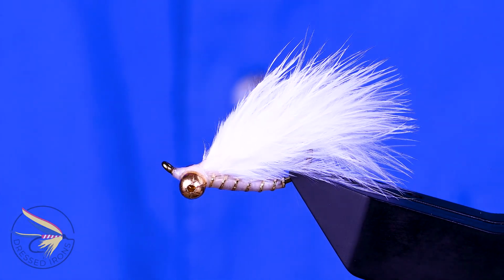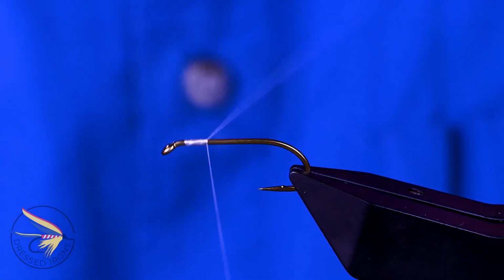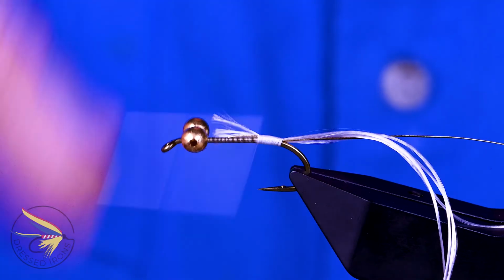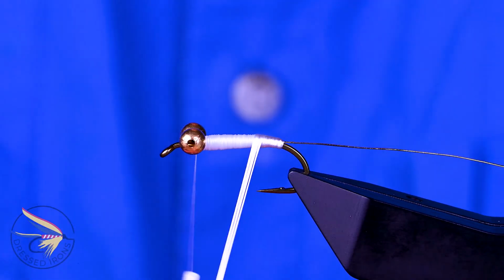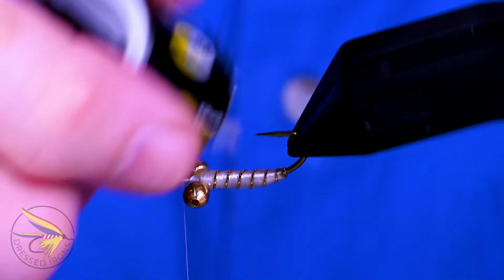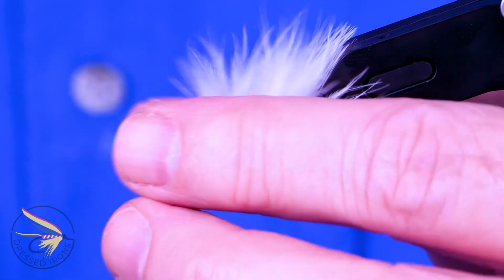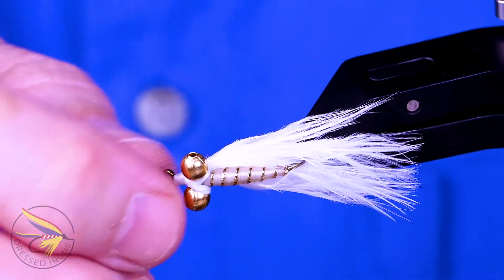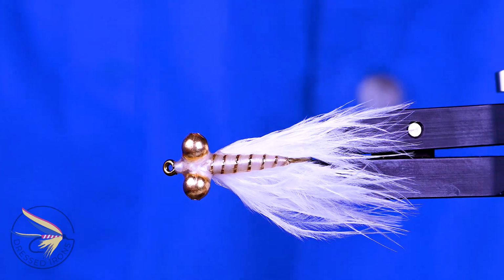Tying the Smallmouth SMP - Dressed Irons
Step by Step showing you how to tie a variant of the SMP that I fish for Smallmouth Bass with.

Hook:       Mustad 3906B, #4 - 8
Thread:    UTC 140 Denier, White
Ribbing:   Danville Oval Tinsel, Gold #10
Body:        Danville 4-Strand Rayon Floss, White
Wing:        Marabou, White
Eyes:        Bead-Chain, Gold, Extra Large

I ran across the SMP (Skip Morris Panfish) fly almost 20 years ago  After having wonderful success with the original I decided to tie a version for Smallmouth Bass.  That version is in this video and it has been a wonderful fly over the years.  It is simple, has lots of motion and just the right size to mimic the small shad we have in our local waters.  A silver rib and eyes works as well but I think the Gold fishes just a little better. -- Enjoy

- 50 years behind the vise - The fly tying techniques of Bob Clouser & Lefty Kreh